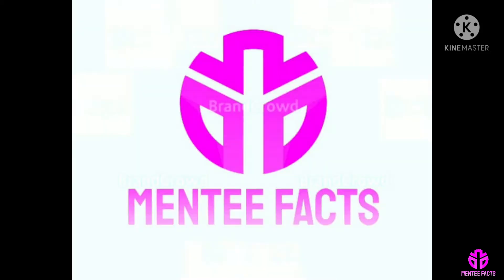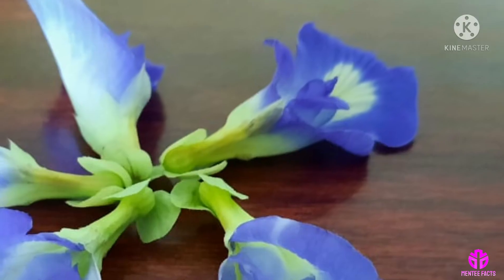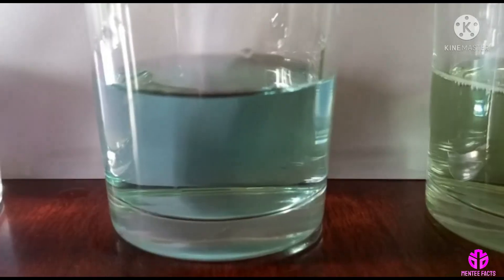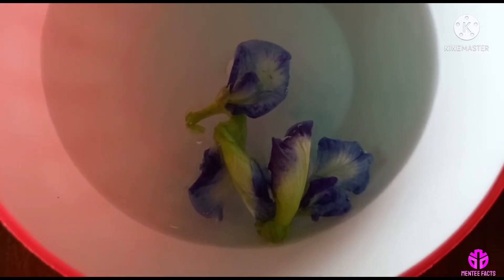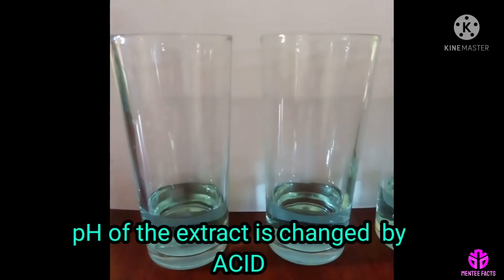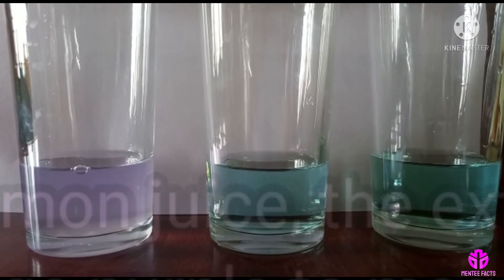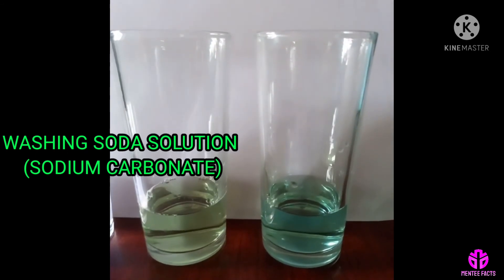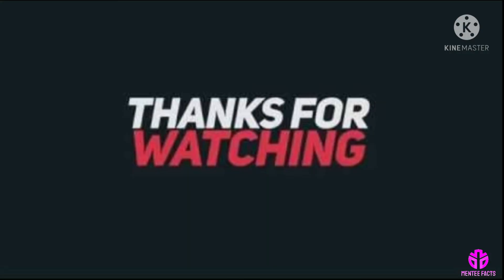Butterfly Pea Flower/Sangu Poo Natural Acid-Base Indicator🥀🦋🦋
You can learn about Butterfly Pea Flower Natural Acid-Base Indicator🦋🦋🥀🥀.